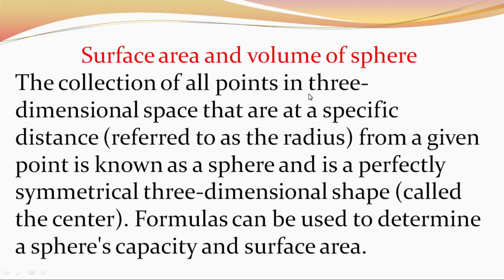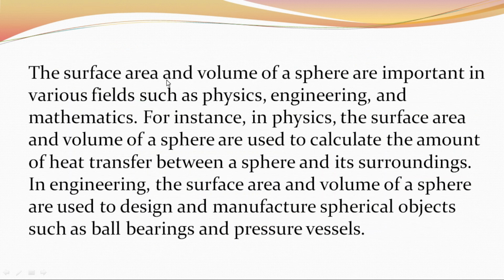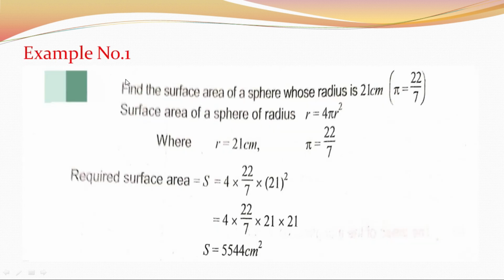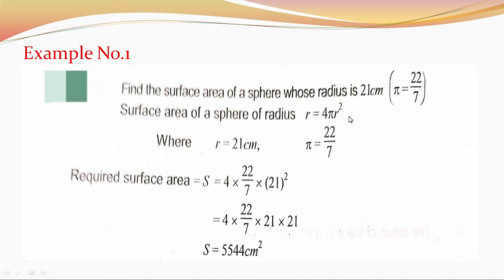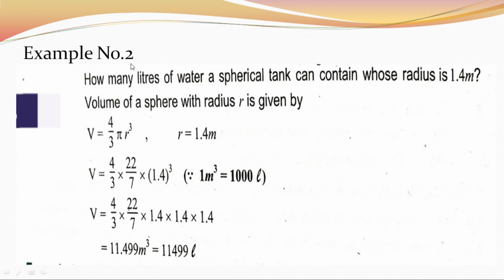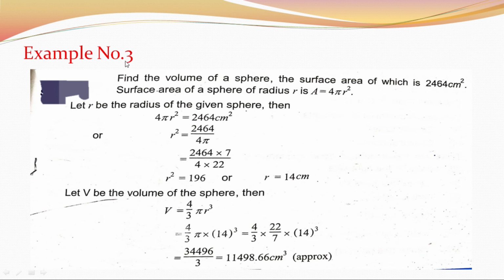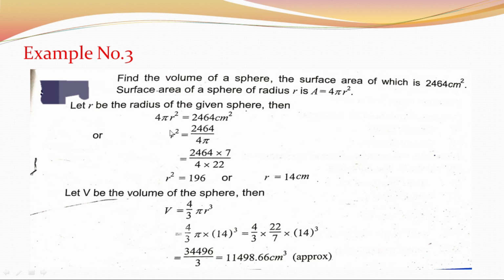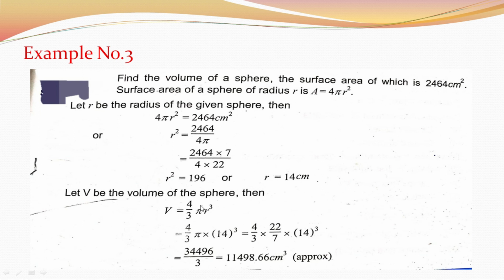"Discovering the Beauty of Sphere: Exploring Surface Area and Volume"|@Educational Hub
In this video, we will delve into the fascinating world of spheres and learn how to calculate their surface area and volume. You will discover the mathematical formulas behind these calculations and gain a deeper understanding of the properties of spheres. We will also provide real-world examples of how this knowledge can be applied in various fields such as architecture, engineering, and physics.
 Sphere, Surface Area, Volume, Math, Geometry, Formulas, Calculations, 3D Shapes, Architecture, Engineering, Physics.
sphere ,geometry ,@Educational Hub .